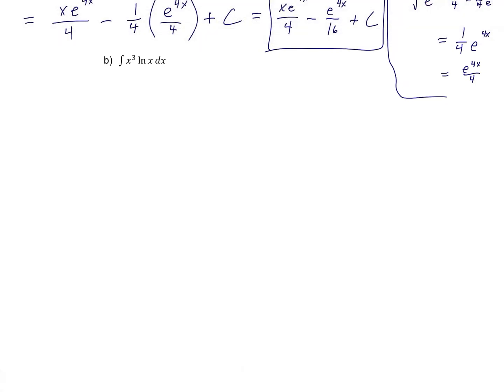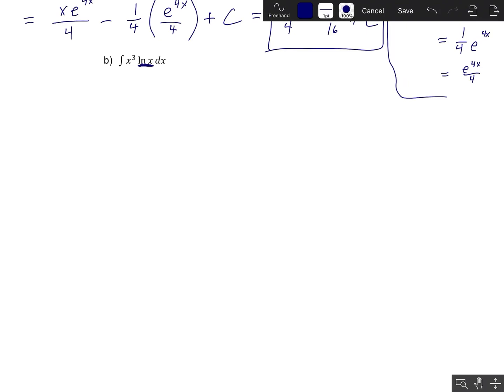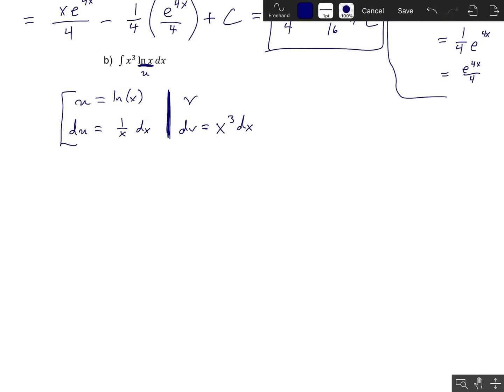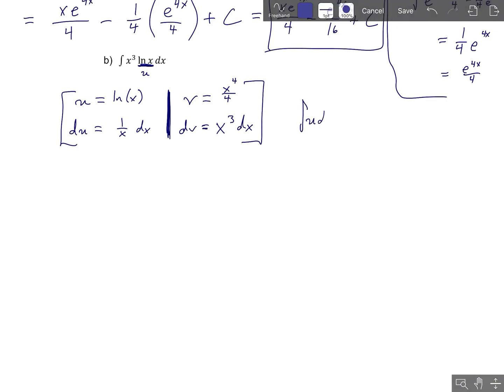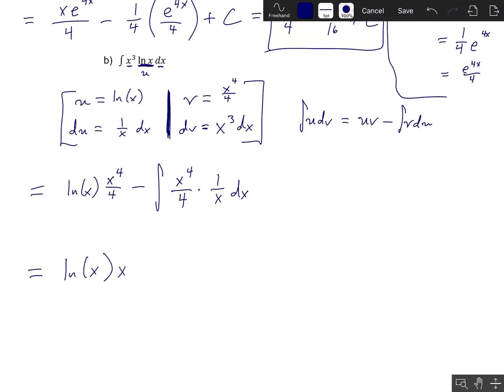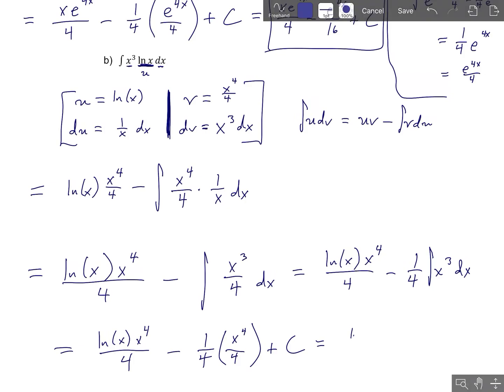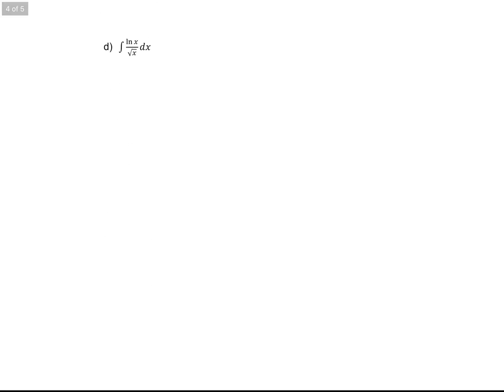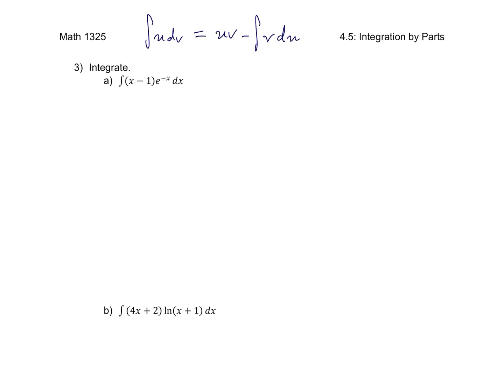Integration by Parts 3